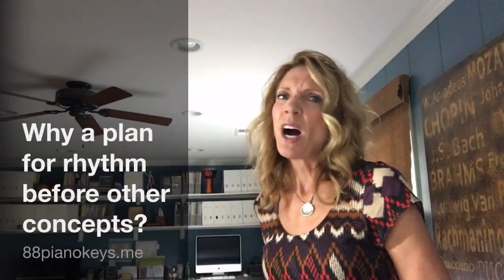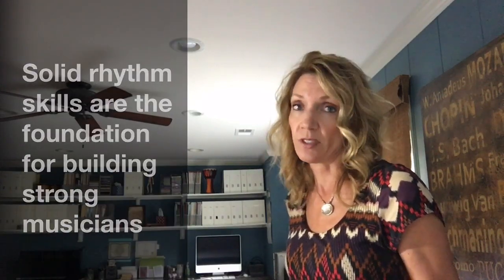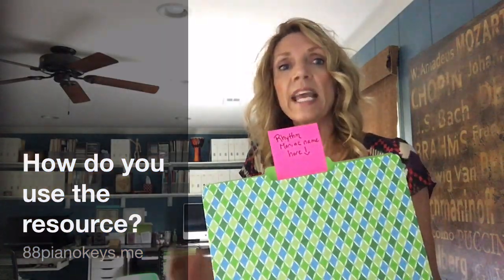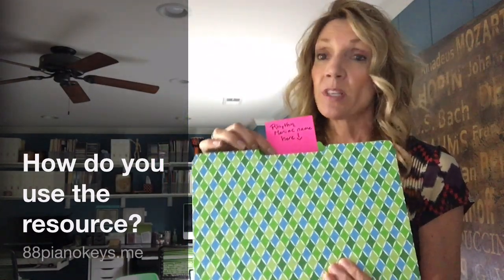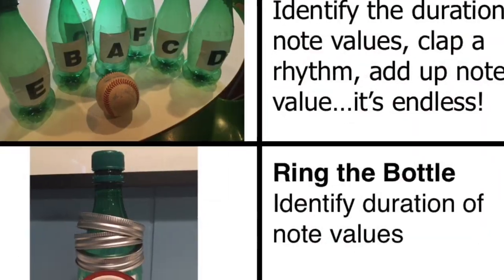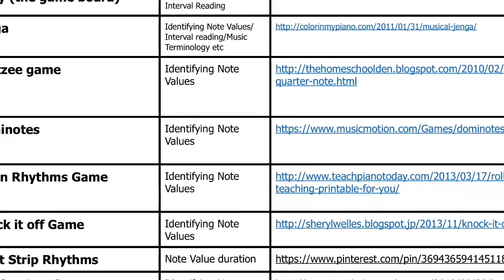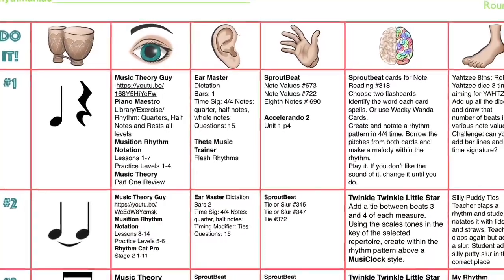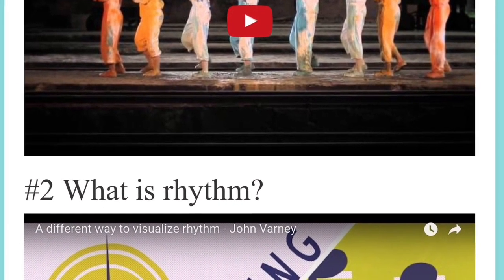Rhythm Make it Count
Teacher resource for reinforcing rhythm skills,